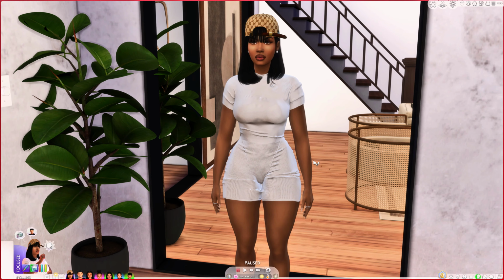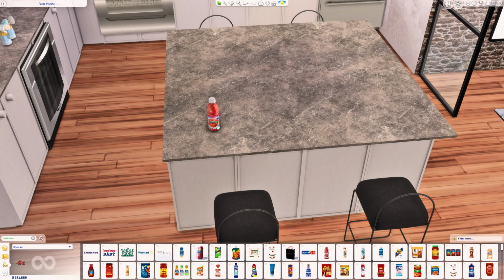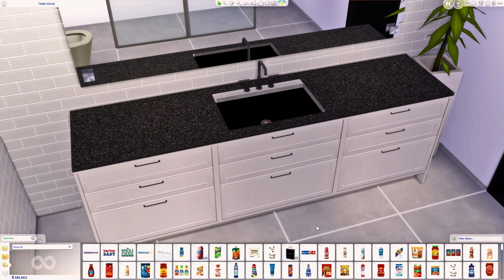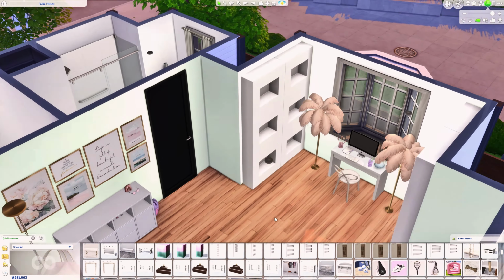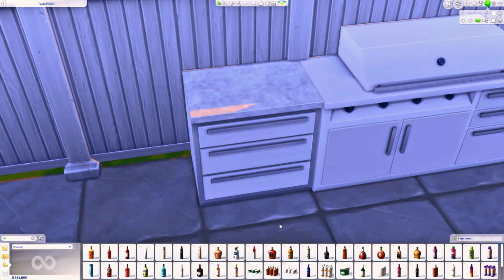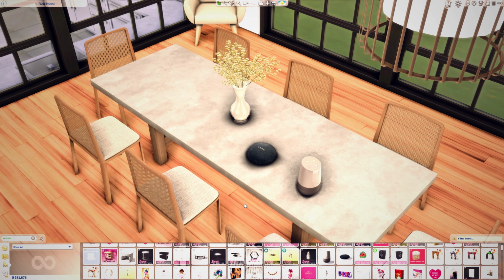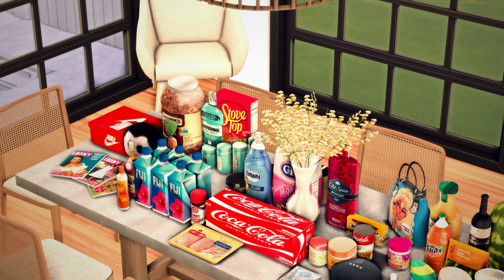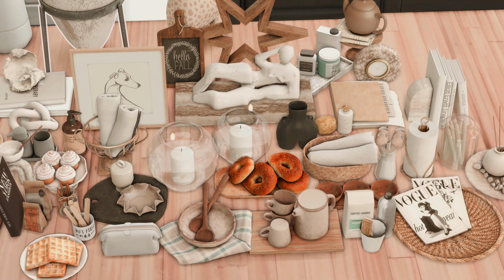🌟Must Have Sims 4 Clutter CC Haul🌟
Hey! Welcome in everybody!

The Creators mentioned in this video are as follows:
2. Simmin My Best Life

There will be more content to come. If the discord link is not working and you're interested, please let me know.